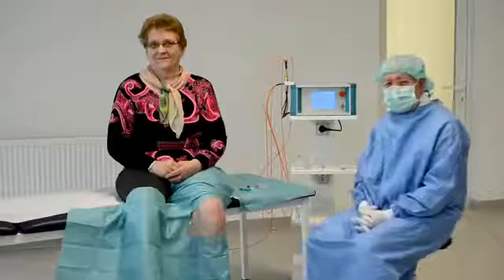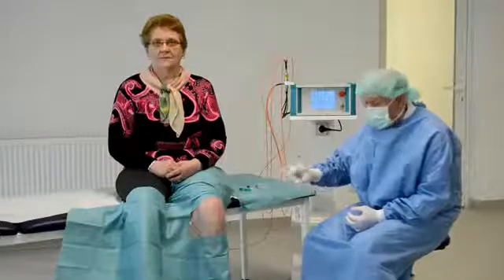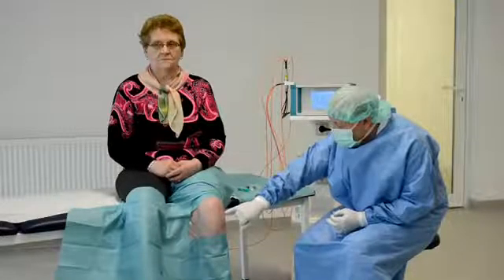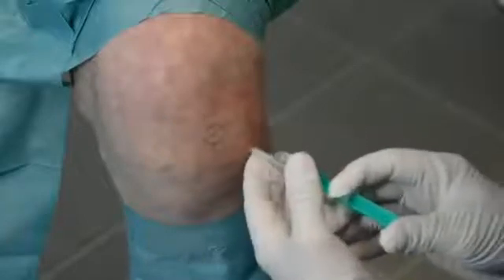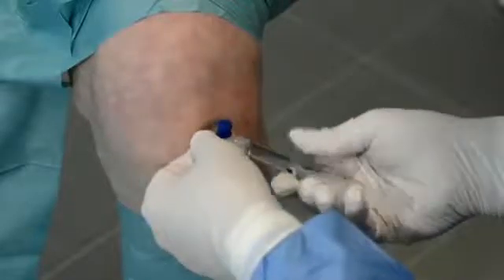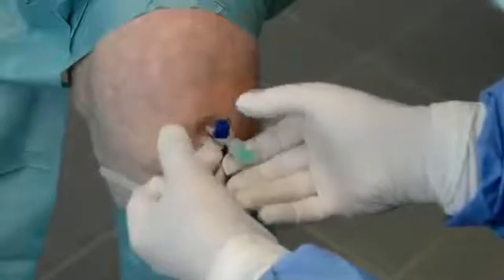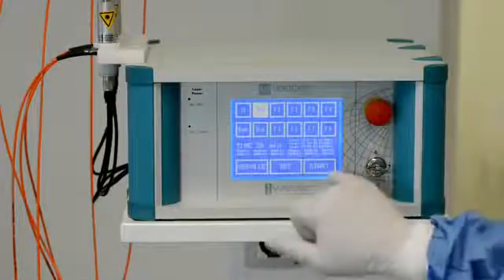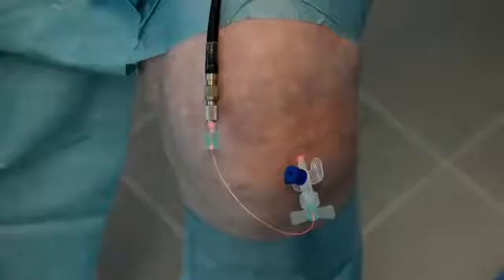Cartilage and stem cell stimulation in the Knee with Laser Treatmemt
Cartilage and stem cell stimulation in the Knee with Laser Treatmemt. Available at StemCells21 clinic @